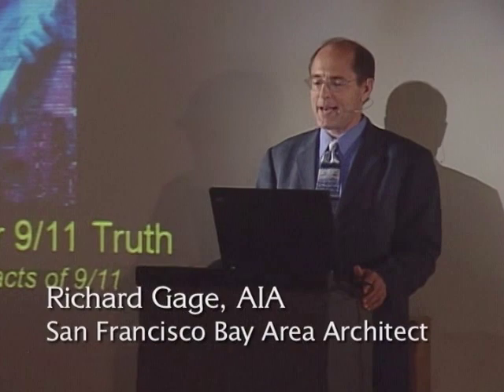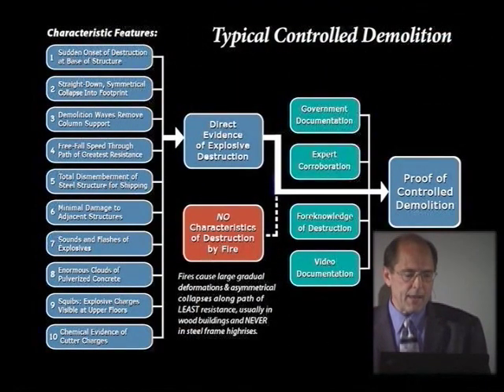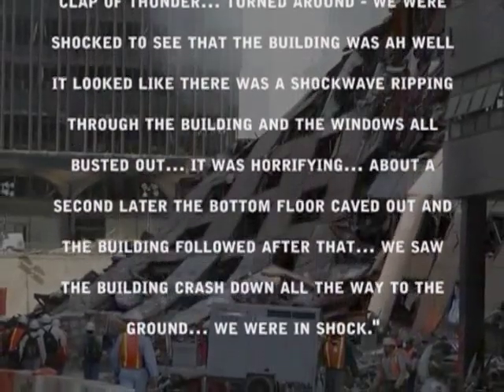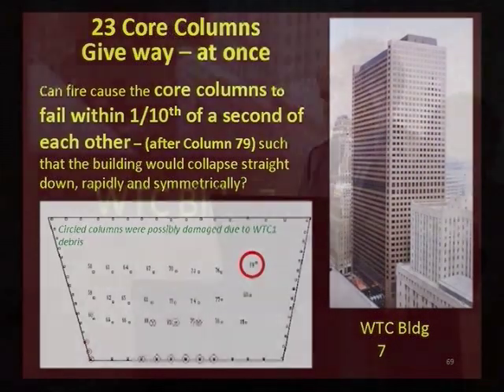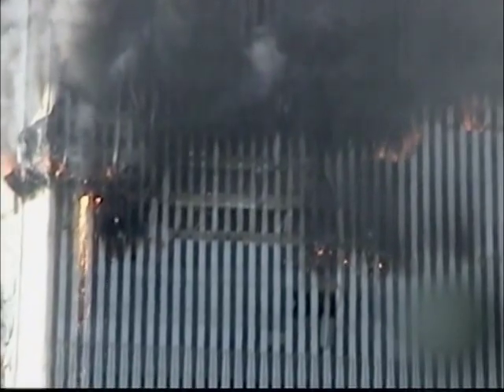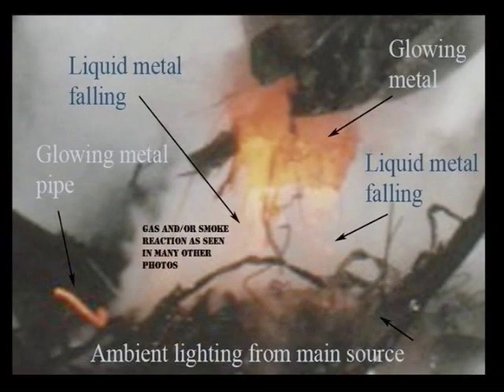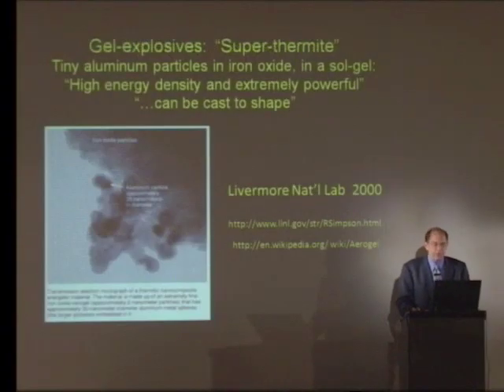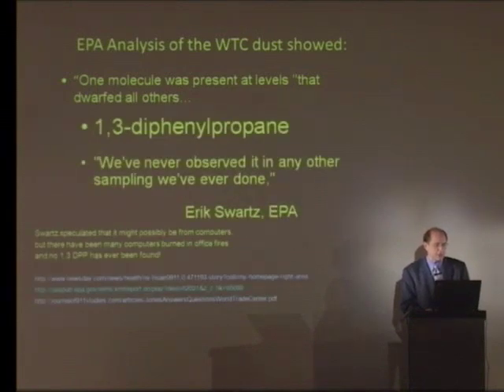9/11: Blueprint for Truth 1 of 3-33 min version - AE911Truth.org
This is the first of 3 segments on the new AE911Truth Companion Edition to Blueprint for Truth. In just 33 minutes Richard Gage, AIA of Architects & Engineers for 9/11 Truth takes you through most of the scientific forensic evidence proving beyond a reasonable doubt that the destruction of WTC was accomplished with explosive controlled demolition. This DVD is available at the AE911Truth online store, packaged together along with the 30 and 60 minute versions of 9/11: Blueprint for Truth. See the extended 2 hour Research Edition for the complete array of evidence and background information!